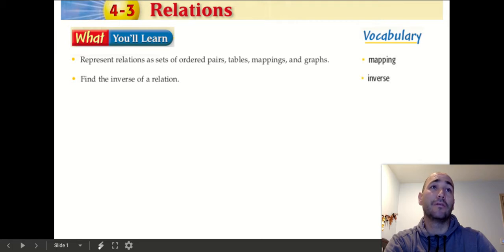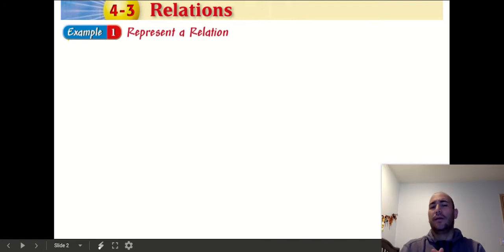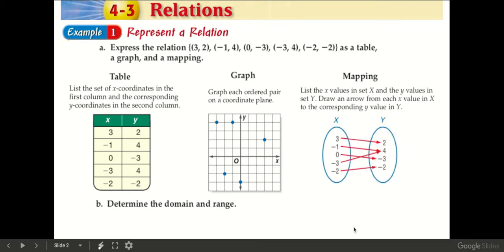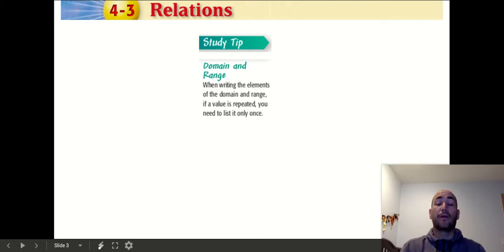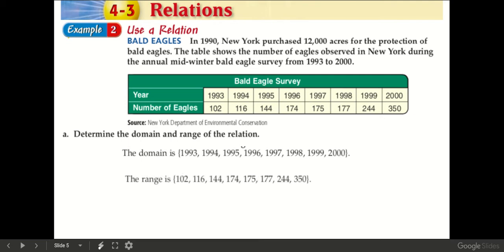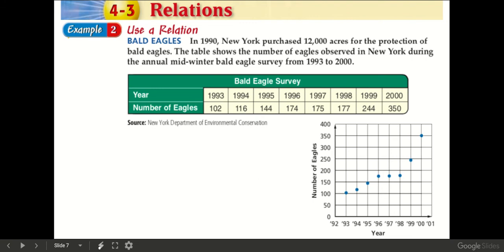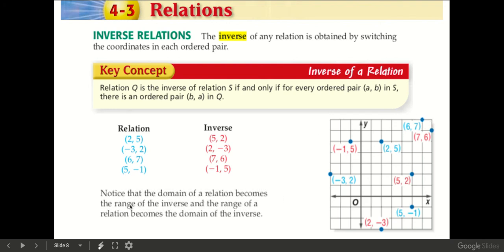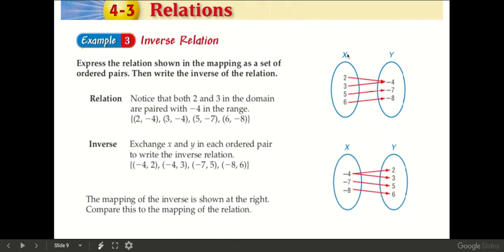Algebra 1 Lesson 4-3